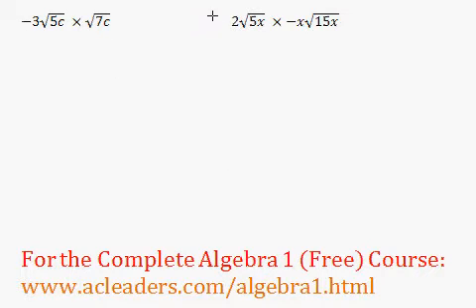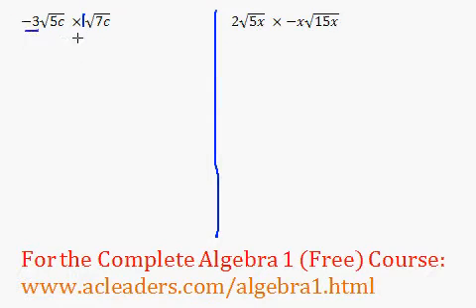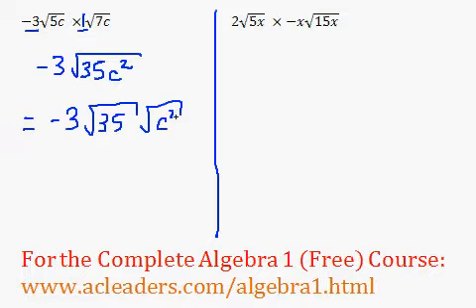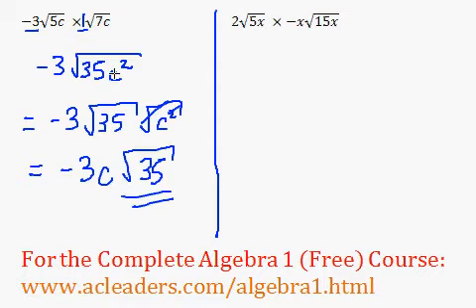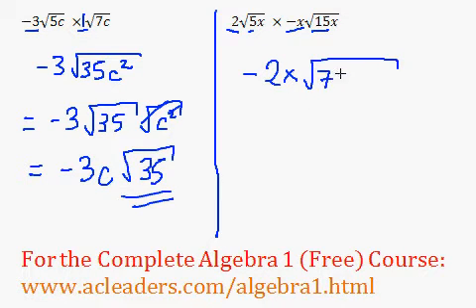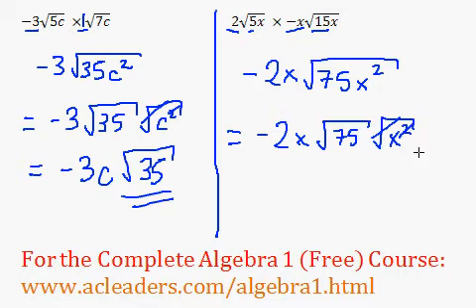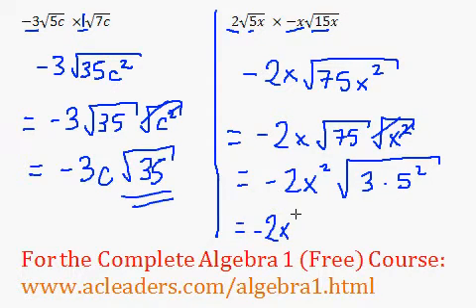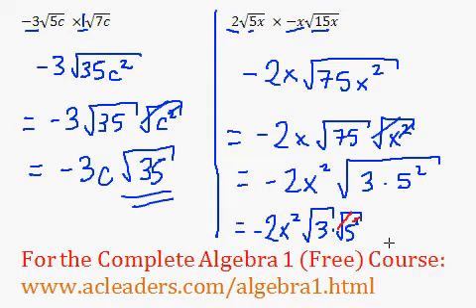(Algebra 1) Radicals - Multiplying & Expanding #3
Multiplying radicals - simplifying and expanding.